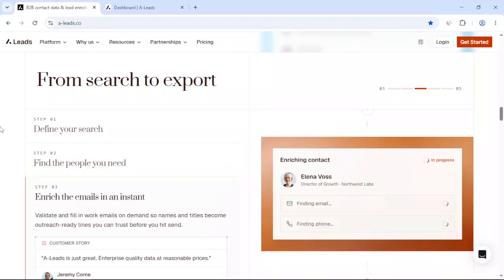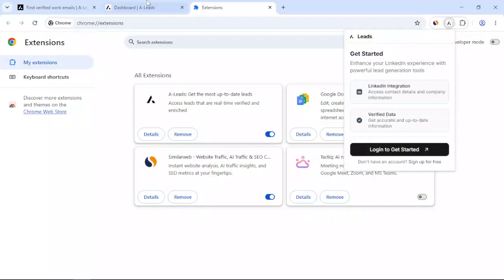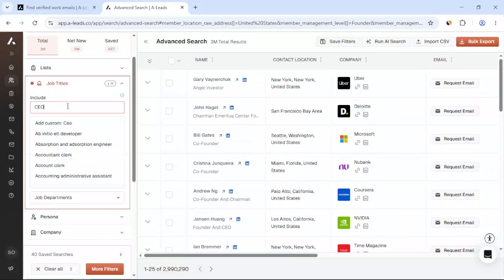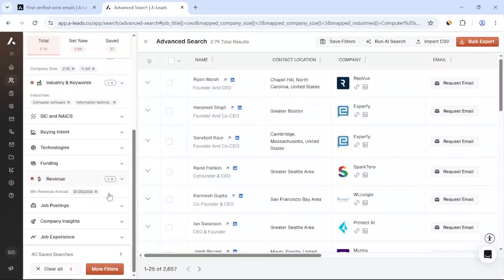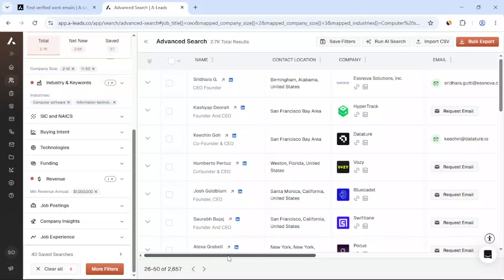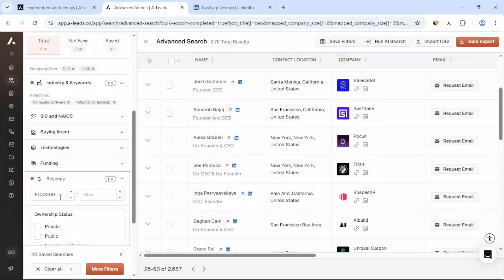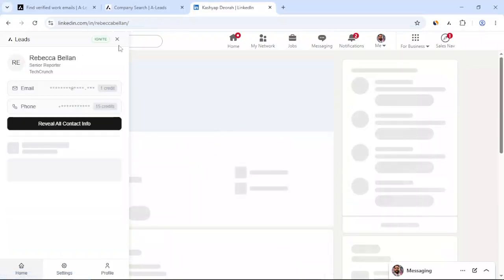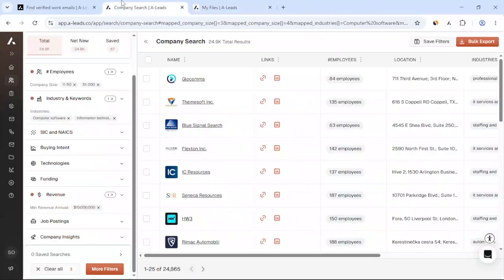A-Leads Tutorial | Complete Lead Generation Guide | Step-by-Step 2026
A-Leads Tutorial: Learn how to generate high-quality leads using A-Leads in this complete step-by-step guide for 2026!

In this video, we walk through the A-Leads platform from setup to execution. You'll see how to source leads, filter and segment your target audience, set up automated outreach, and track results — all explained in a clear, beginner-friendly way. Whether you're in sales, marketing, or running your own business, this tutorial gives you a practical, real-world workflow you can apply immediately.

By the end of this video, you'll learn:
✔ How to set up and navigate A-Leads
✔ Lead filtering and targeting strategies
✔ Outreach automation basics
✔ Tracking and optimizing lead performance

This video is designed for beginners to advanced learners who want to build practical, industry-ready lead generation skills.

💬 Comment your questions or tool requests
📩 Request a custom workflow walkthrough